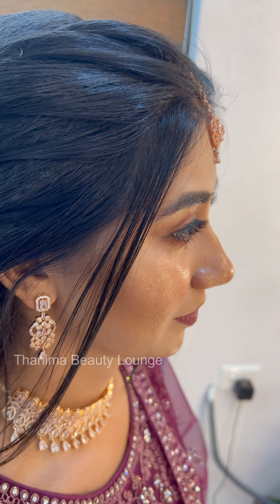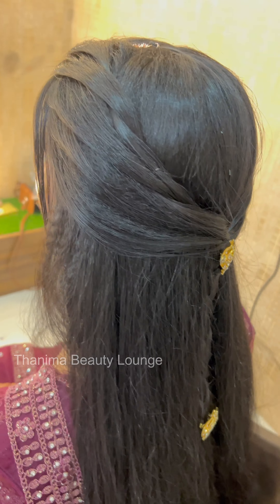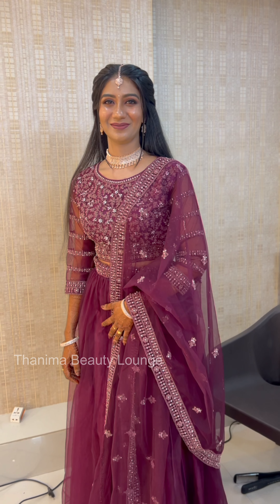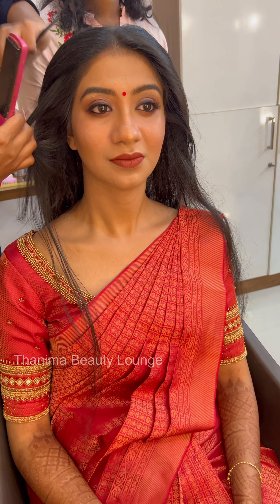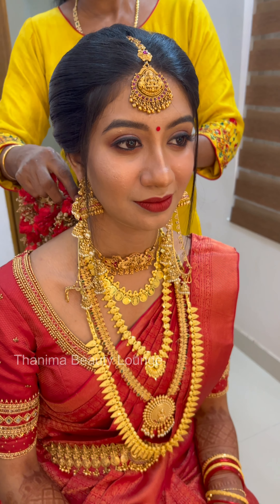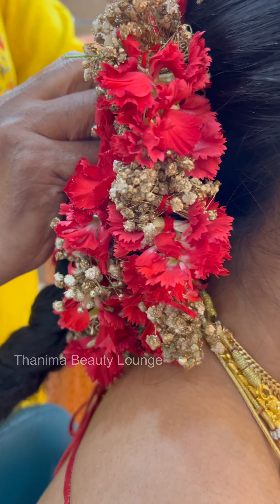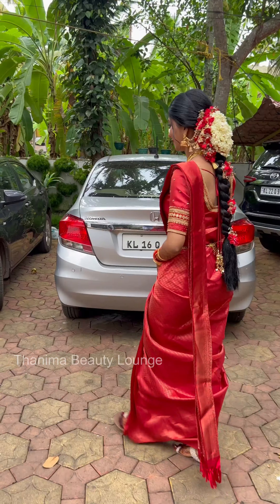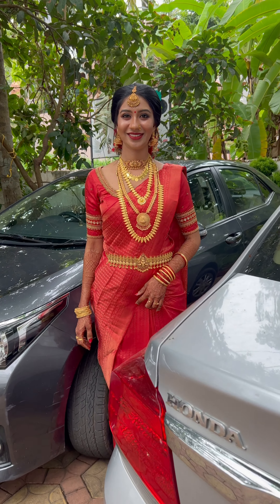Minimalistic Hindu Bridal Makeover | Traditional Hairstyle and Ornaments | Thanima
For bridal makeover dial 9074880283, 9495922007